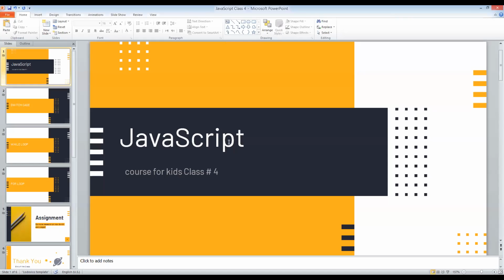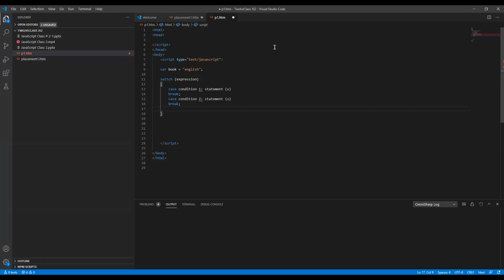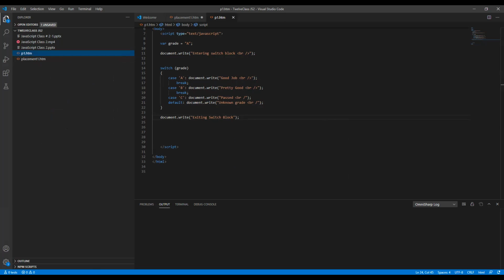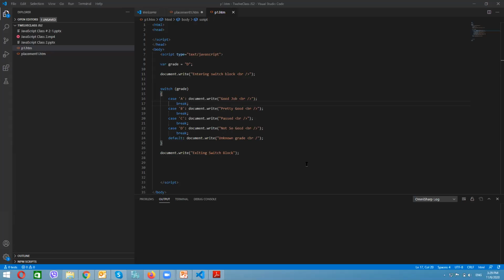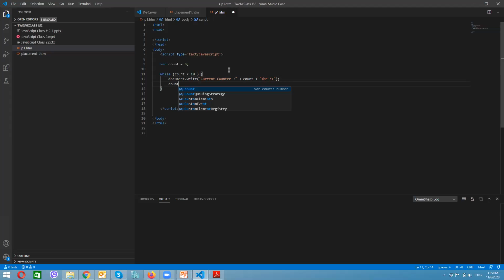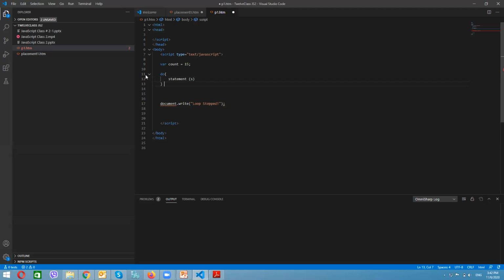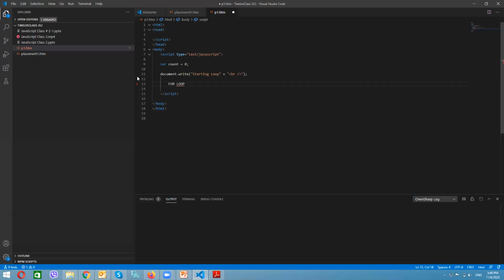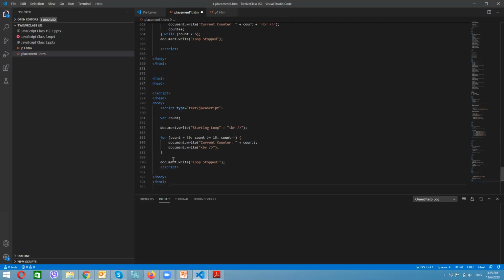JavaScript Class 4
Switch
Loops
While Loop
Do While Loop
For Loop